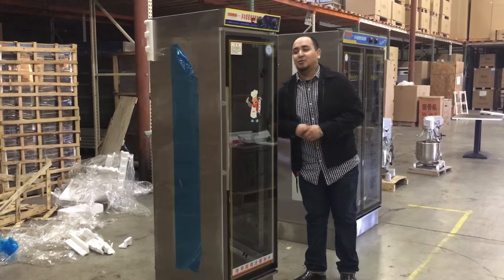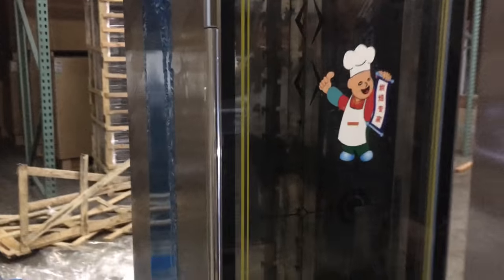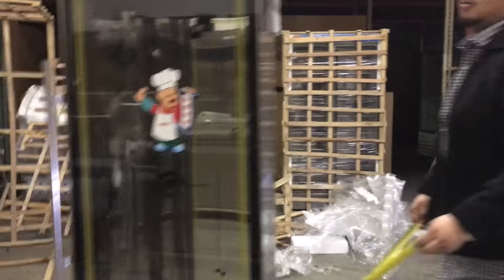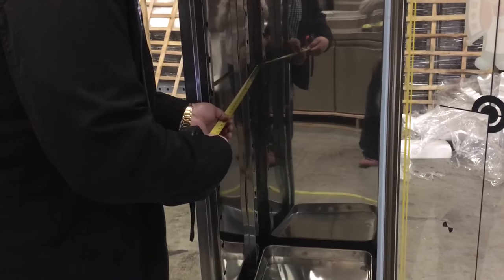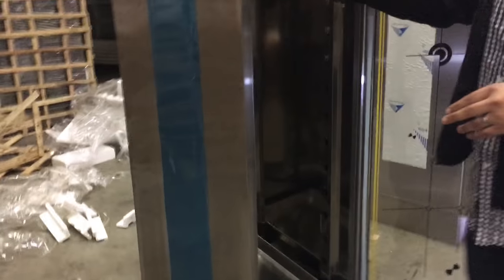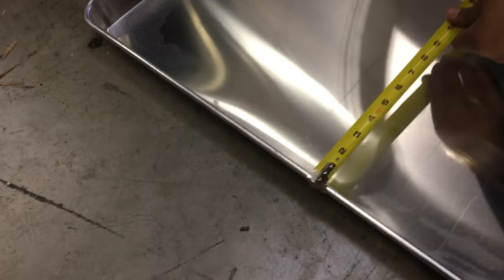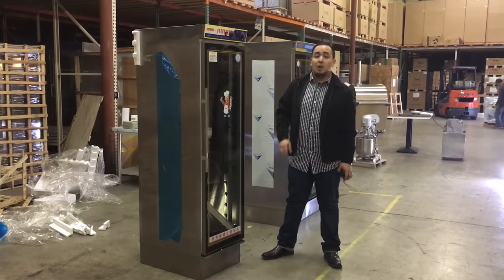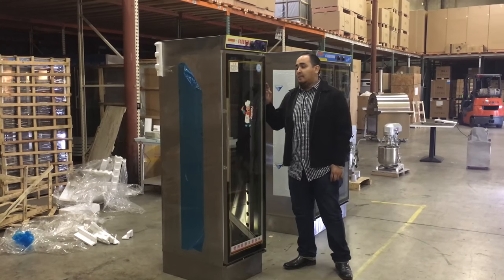15 plate Warmer Proofer hot Cabinet Heated Holding Cabinet Hot Food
Warmer Proofer hot Cabinet Heated Holding Cabinet Hot Food

this is brand new in the box
one  door
$990, #: pc1, l19 in*d26 in*h72 in  15 plate
two  door
$1490, #: pc2, l38 in*d26 in*h72in  32 plate